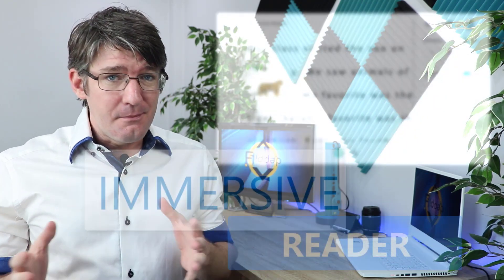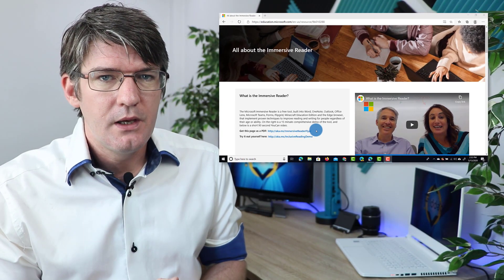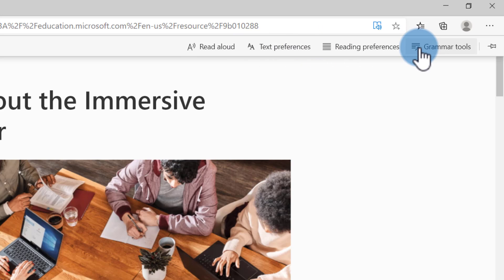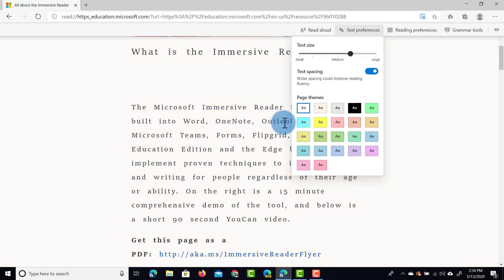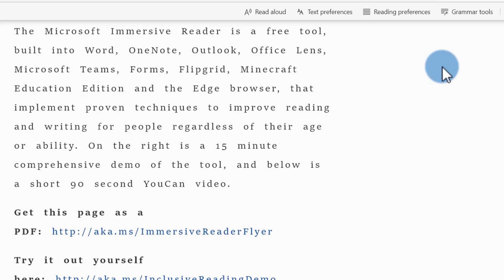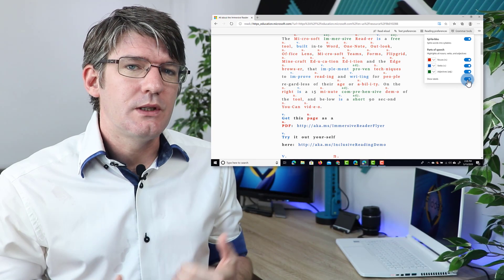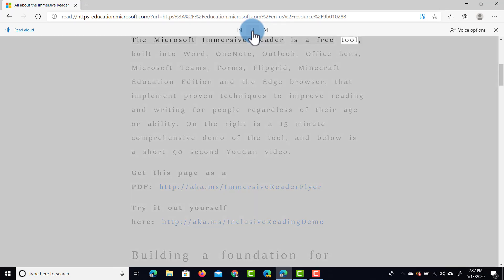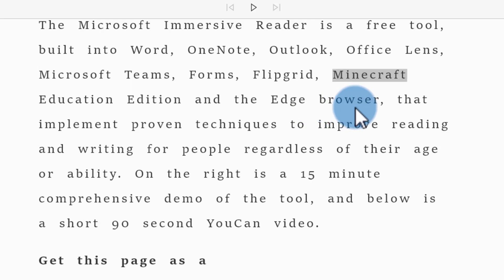Improve Reading & Writing with The immersive reader (Accessibility First)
Improve Reading and Writing in the classroom and at home. Support every student and create an inclusive Classroom where everyone has the ability to adjust the way they read and learn.

The Microsoft Immersive Reader is incredible!

0:00 Intro
0:27 Immersive reader built into the Edge Browser
0:50 remove distractions on any website
1:35 Add text spacing to make reading easier
1:50 Text size
2:00 Page themes to change the text and background colour
2:45 Reading preferences for line focus
3:15 Grammar tools to support students
4:20 Read aloud tool for text to speech support